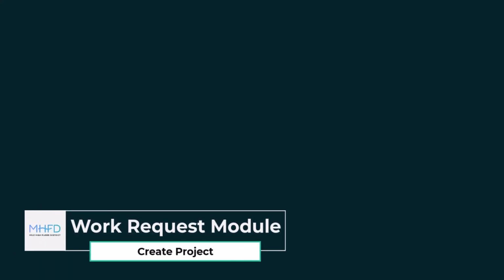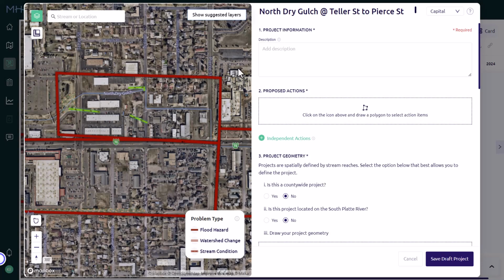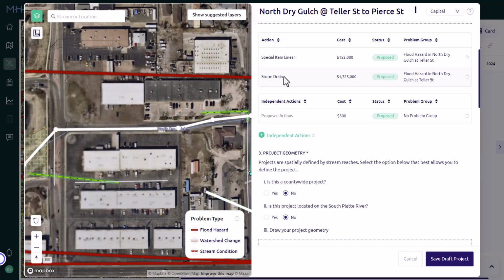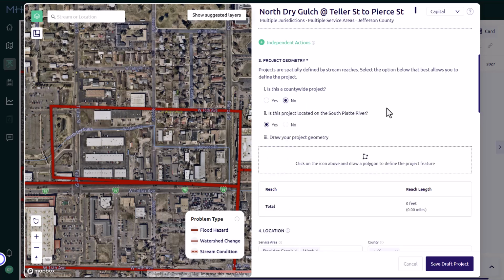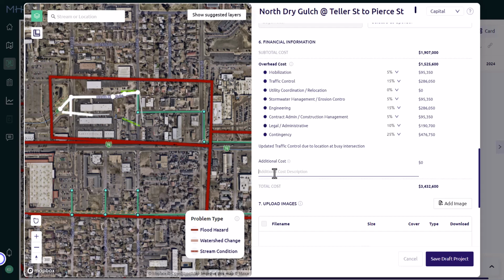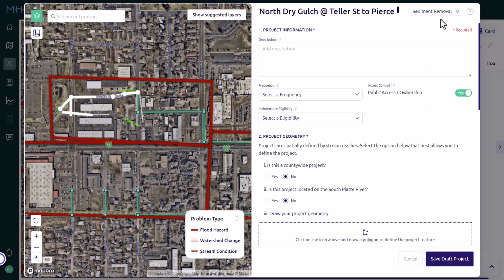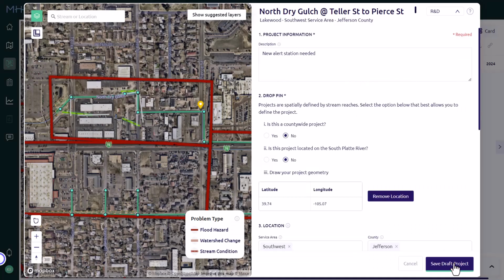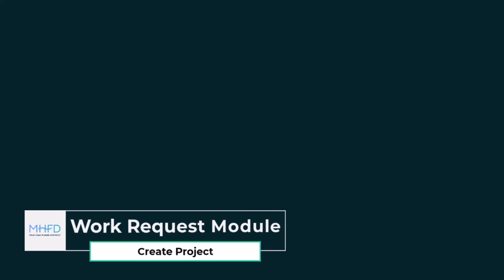MHFD Confluence Tutorial: Create Projects for Work Requests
Learn how to map the different project types included in the Work Request/Plan